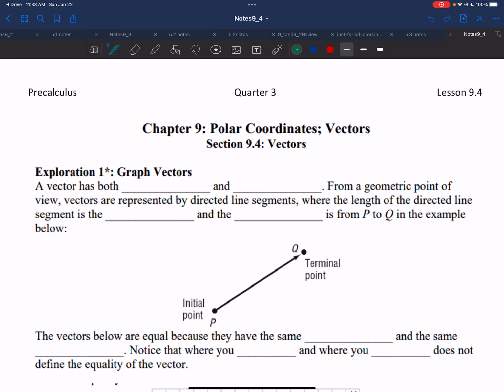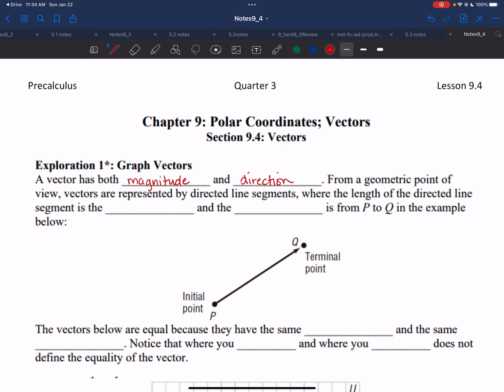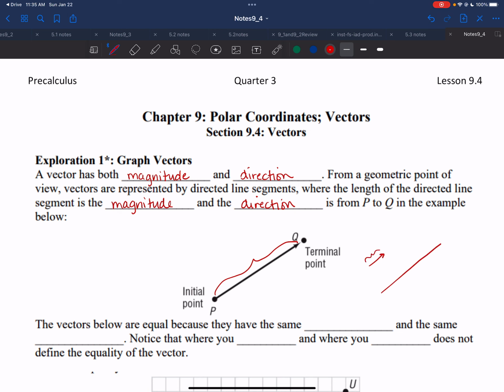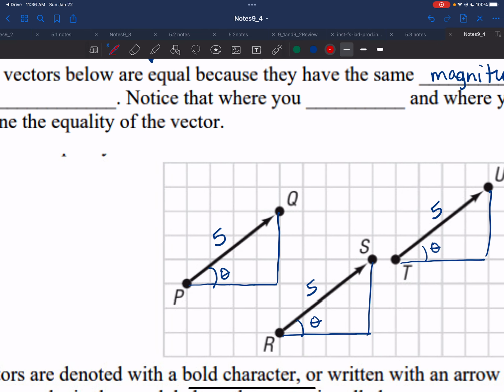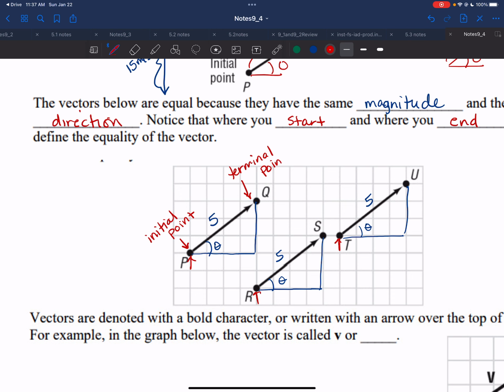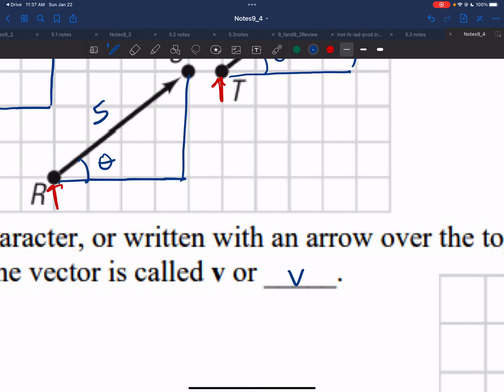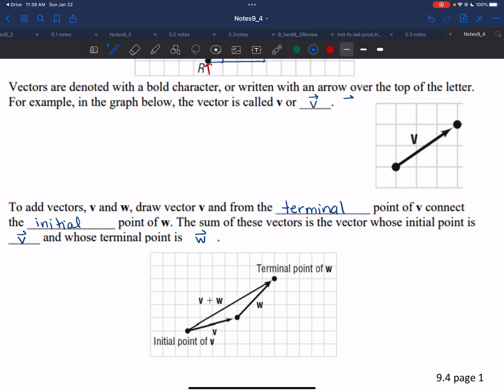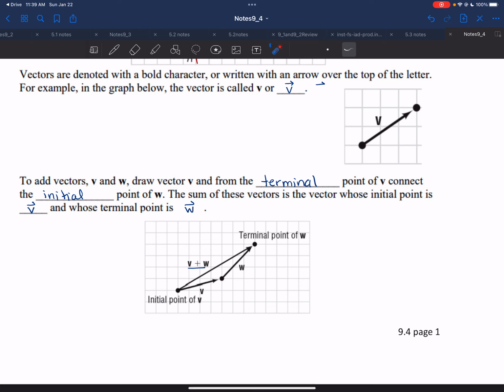9.4 notes page 1